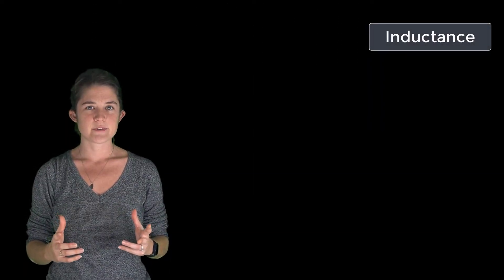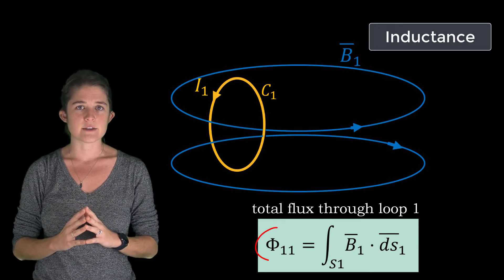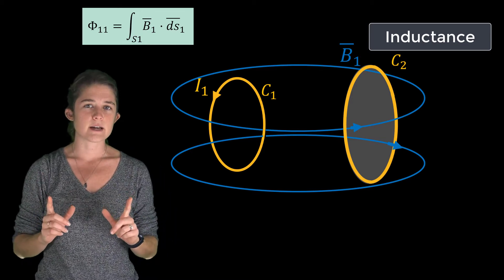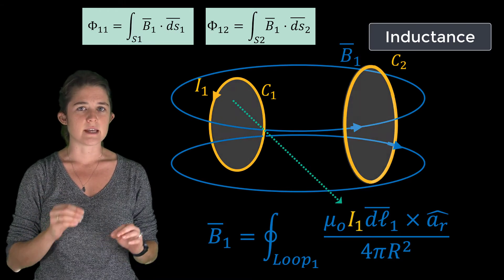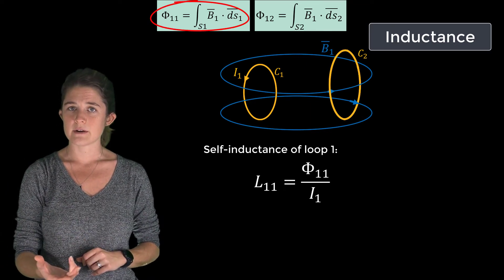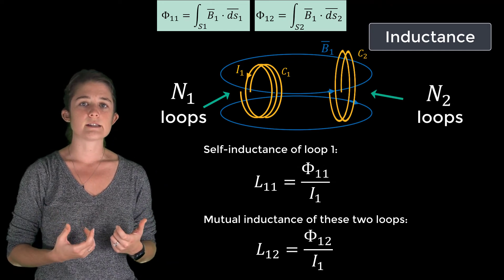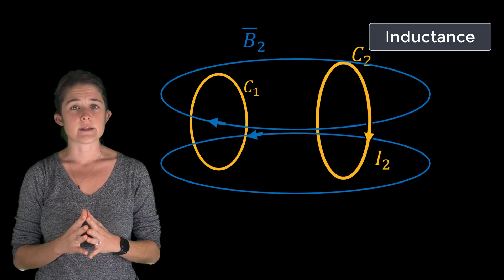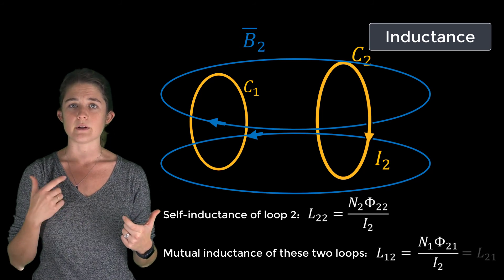Inductance - Lesson 3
This video lesson defines the inductance, L, as the flux linkage per unit of current between two adjacent loops of wire with current flowing through them. Inductance is a product of the geometry and positioning of the loops. This lesson is part of the Ansys Innovation Course: Magnetostatic Material Interaction. To access this and all of our free, online courses — featuring additional videos, quizzes and handouts — visit Ansys Innovation Courses